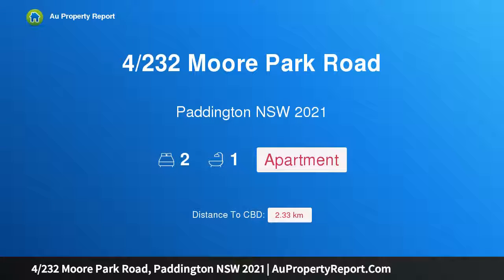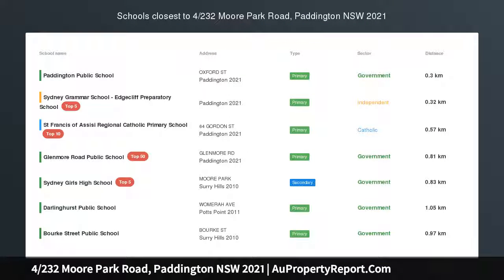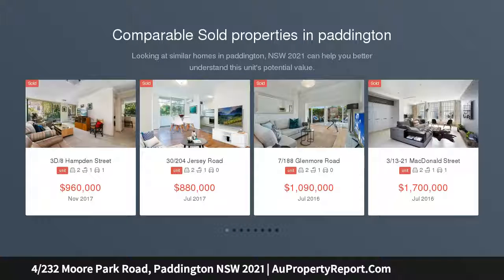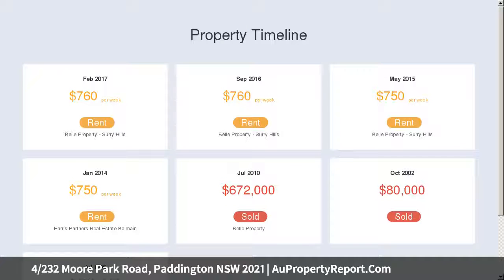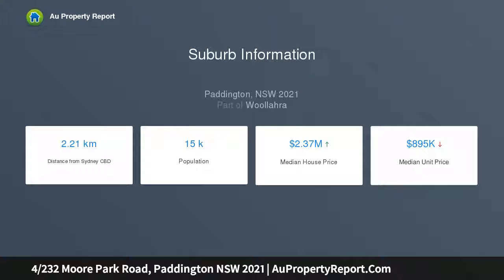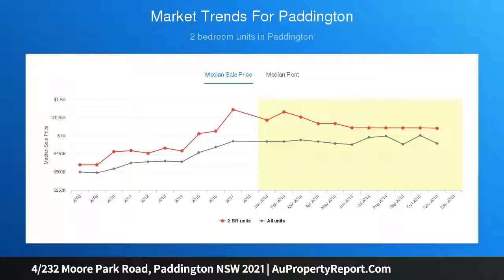4/232 Moore Park Road, Paddington NSW 2021 | AuPropertyReport.Com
4/232 Moore Park Road, Paddington NSW 2021
Property Type: apartment
Bedrooms: 2
Bathrooms: 2
Car Space: 0
Unique Tri-Level Maisonette In A Cosmopolitan Urban Village Setting